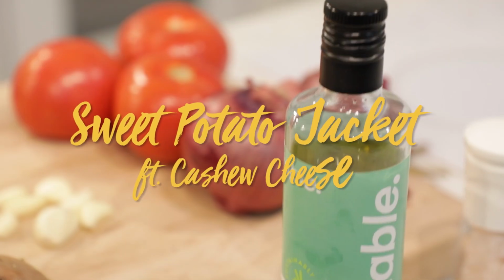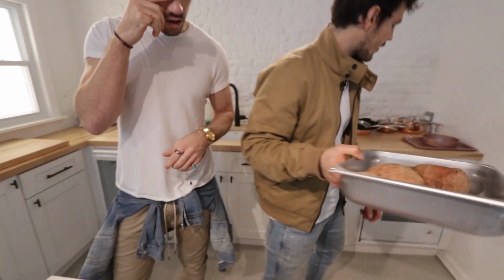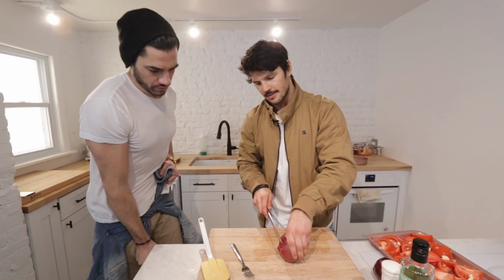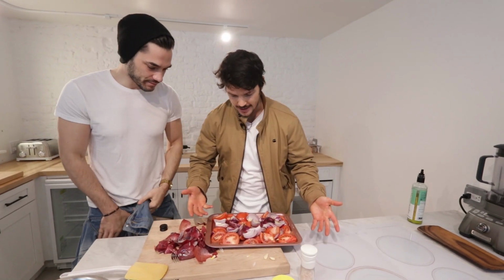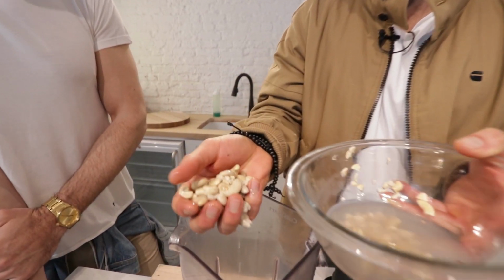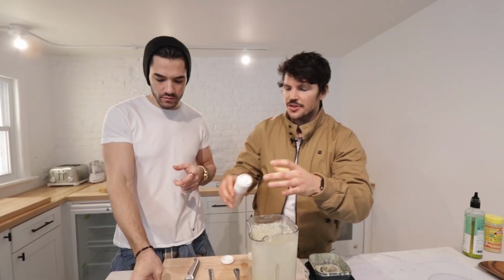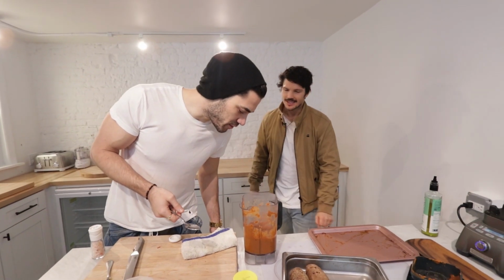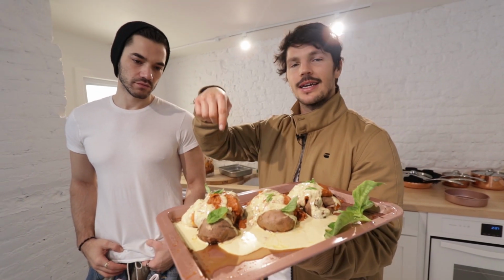Making Sweet Potato & Vegan Cashew Cheese Sauce with Brett Cap!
Friends, I'm back this week with another super special collaborative recipe for you all, this time we had the legend Brett Cap in the house to help me whip up a vegan meal for you all. Brett is the king of all things plant-based, and so for him we're making an epic sweet potato jacket recipe with a vegan cashew cheese sauce and a sugar-free tomato sauce to go with. Just three simple components for a weeknight dinner win!

Ingredients:
2 whole red onions
3-4 large sweet potatoes
3 whole tomatoes
6-8 cloves garlic
1/4 cup coconut milk
2 TB nutritional yeast
1/4 cup raw cashews, soaked in water at least 4 hours
olive oil
salt and pepper to taste
1/4 cup fresh torn basil, if you like!

Method:
1. Preheat oven to 425 F. Prick sweet potatoes a few times with a fork, then bake in the oven for 40-45 minutes until gooey and tender.
2. Make your marinara. Crush the garlic cloves with your fists or the back of a knife, and chop onion and tomato into thin wedges. They should be about the same size to one another.
3. Place garlic, tomato, and onion onto a baking tray and season with salt, pepper, and olive oil. Place tray into the oven with the potato and bake for about 30-35 minutes.
4. Make the cashew cheese. Place drained cashews, nutritional yeast, and coconut milk into a blender. Season with salt. Blend until you have a smooth consistency. Place that into a bowl and rinse blender.
5. Blend your marinara. Place roasted tomatoes, onions, and garlic into the clean blender. Puree for about 1 minute until smooth. Season more to your tastes.
6. Remove sweet potatoes from the oven. Slice in half and top with your marinara, cashew cheese, and a drizzle of olive oil. Add torn basil if you like!

For more healthy recipes like this one, check out my Healthy Cook: $5 Meals Ebook here!